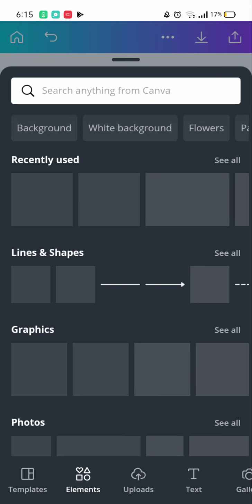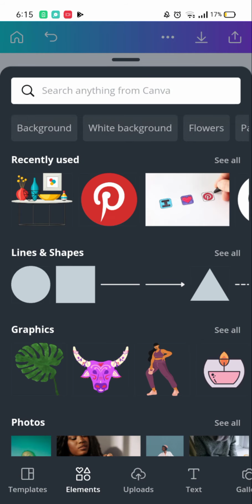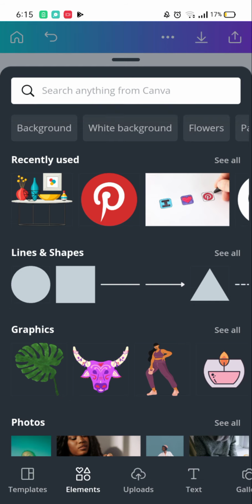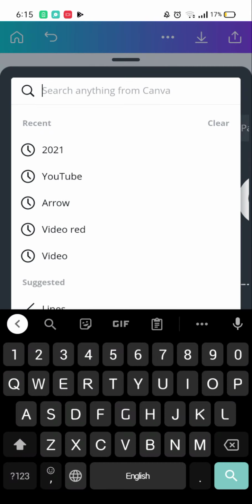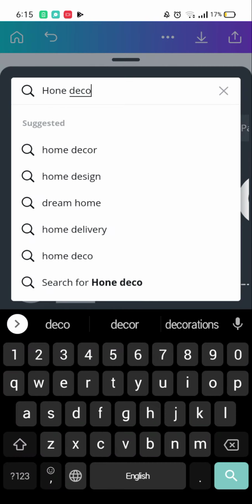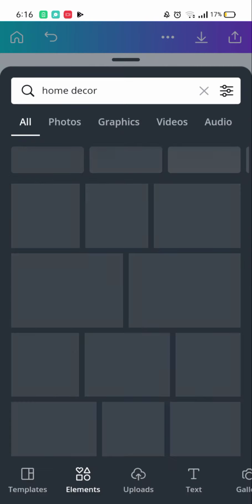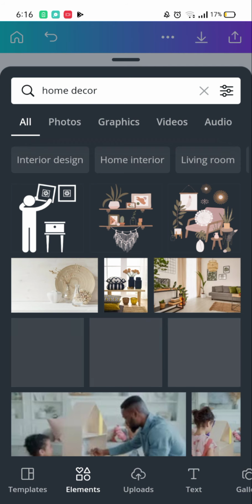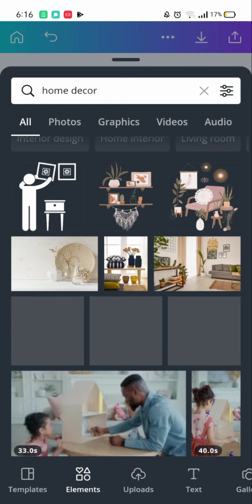How To Create YouTube Video Thumbnails To Rank Fast 2021 canva tutorial thumbnail tutorial youtube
Hey People,

 Do You Want to learn how to make youtube videos thumbnail ? In this video I am going to show you how you can create attractive, professional and ranking thumbnails for youtube videos in 2021 by using canva.com.

I want to show how you can make thumbnails for youtube videos. I'm sharing how you can design youtube thumbnails, how to use canva.com, and even how to create youtube thumbnails with canva. If you want to learn how to make thumbnails for youtube, this is the perfect video for you.

About Me and My Channel:
 I am Shamail, a tech geek, Freelancer and a student of business. Here on Youtube to teach people some useful and effective skills to apply in their daily working life. -Tech -Skills -Web Research -New Trends - Business And much more to explore.

How To Create Youtube Thumbnails for Videos To Rank Fast 2021